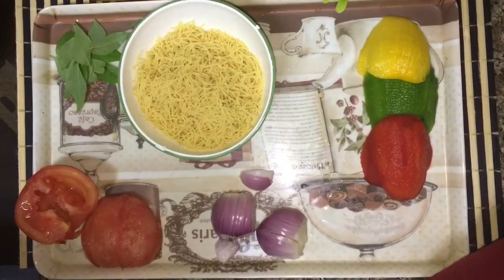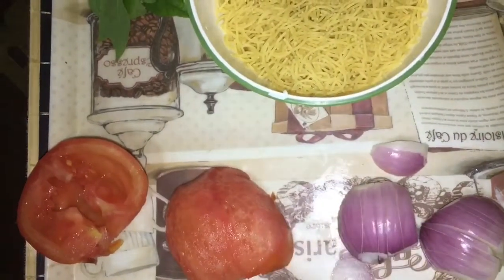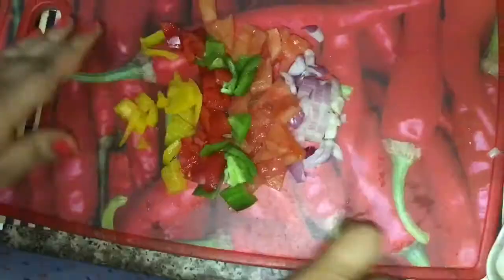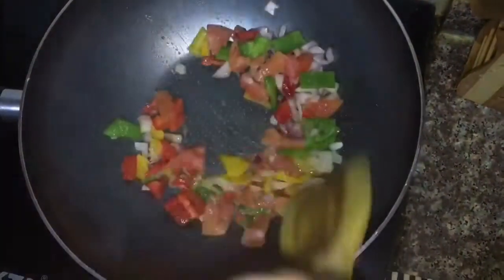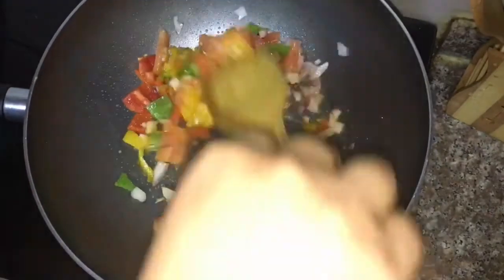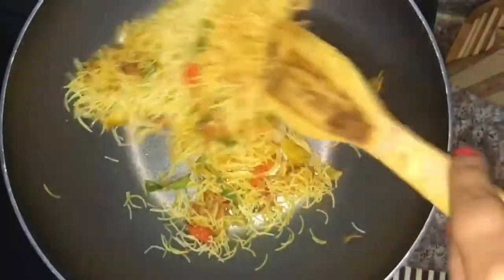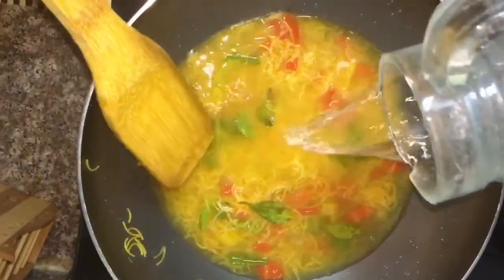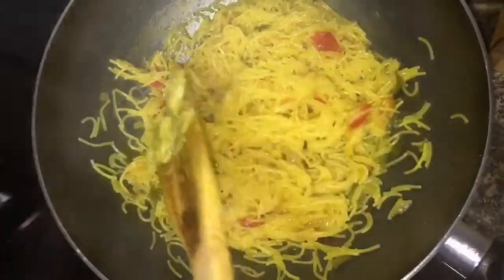Vegetable Vermicelli | नमकीन सेमीया ~ Kids Special